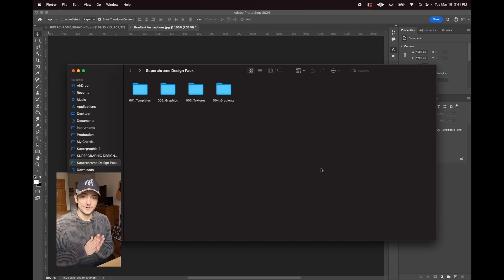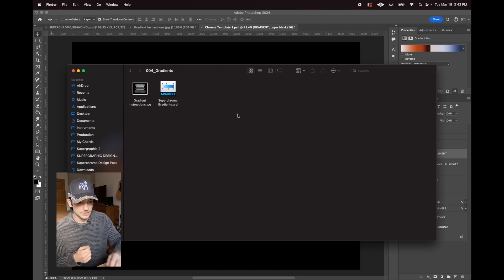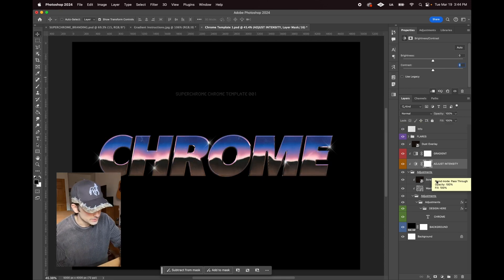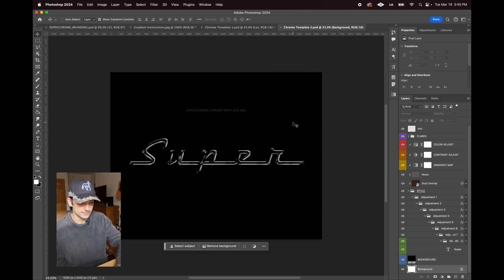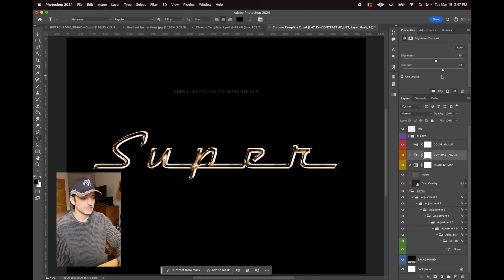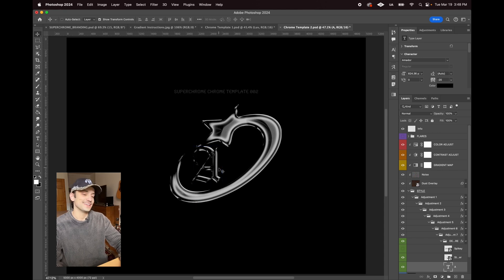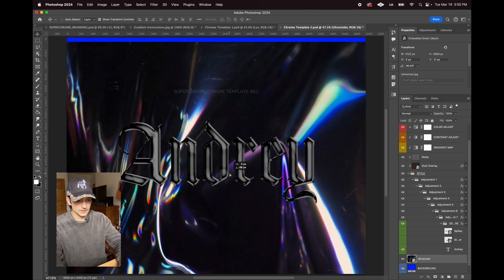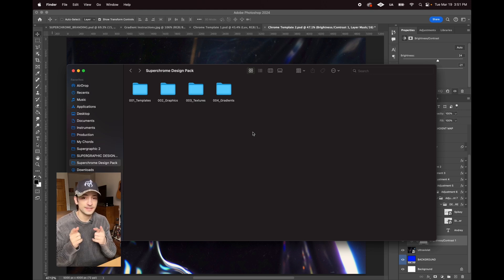Superchrome Design Pack Walkthrough